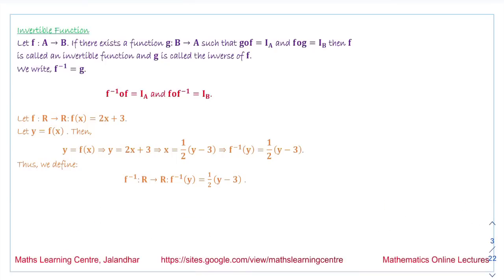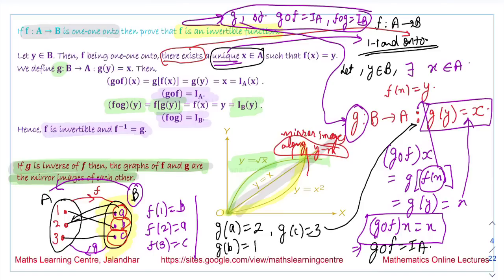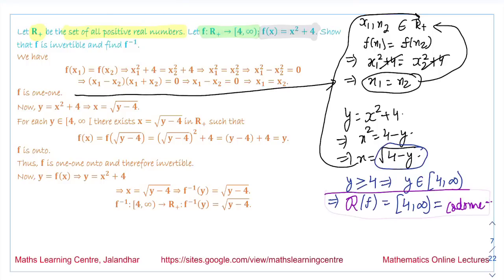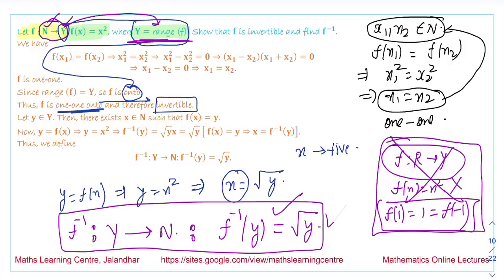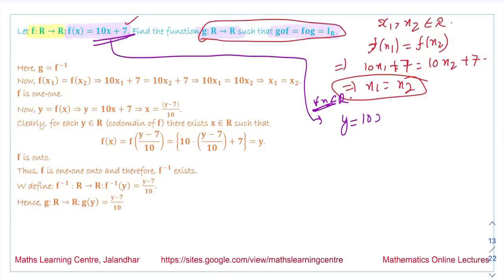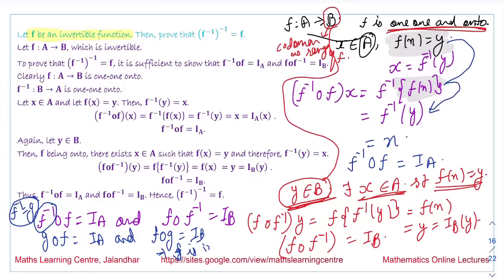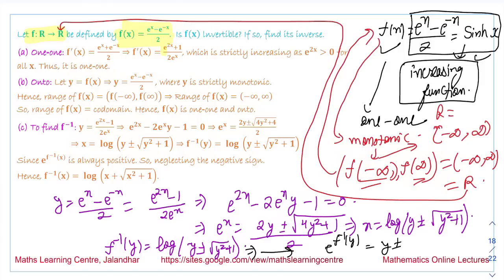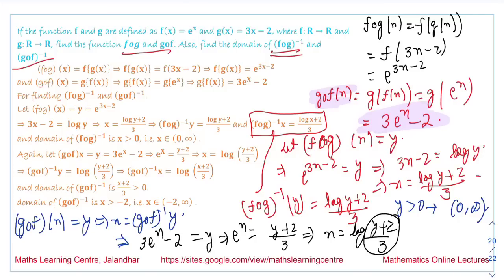Class 12_Chapter 1_Relations and Functions (Inverse of a Function) Lecture 5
Class 12_Chapter 1_Relations and Functions
(Inverse of a Function)